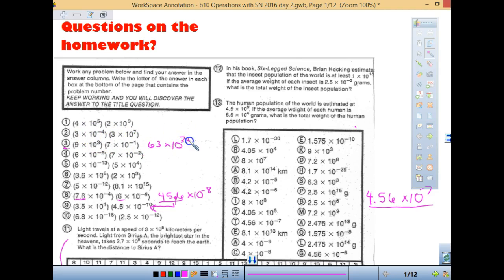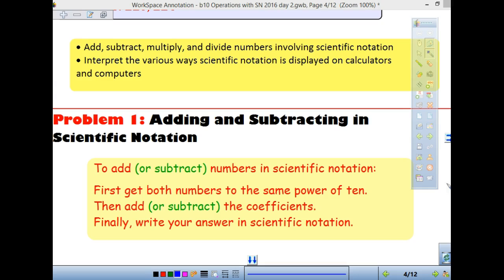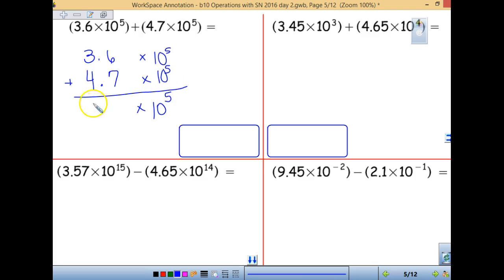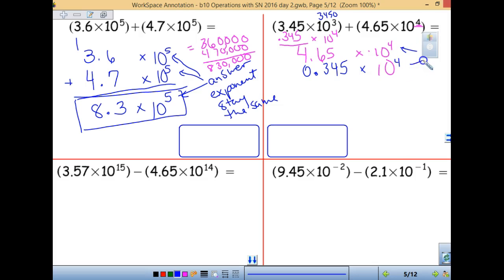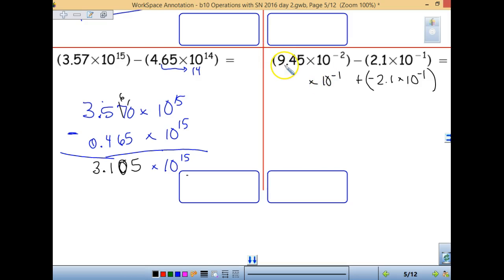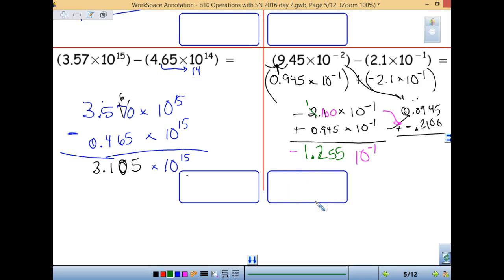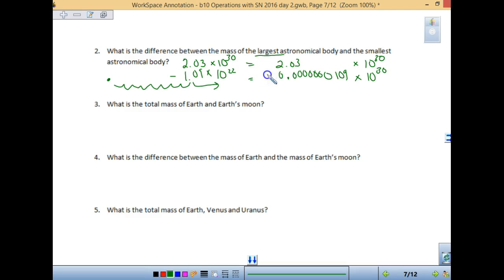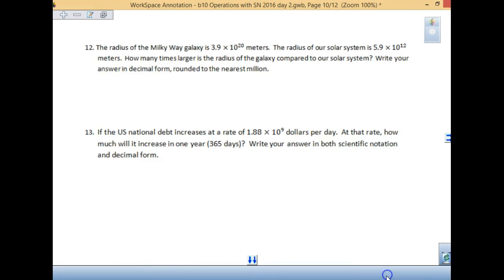Pre alg C10 add/subt SN